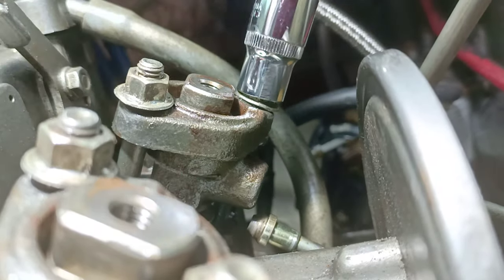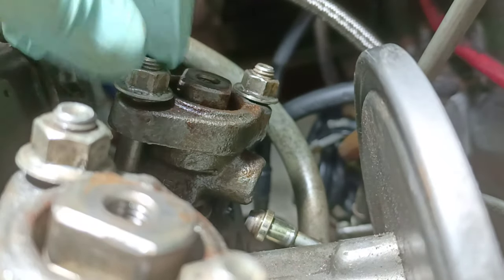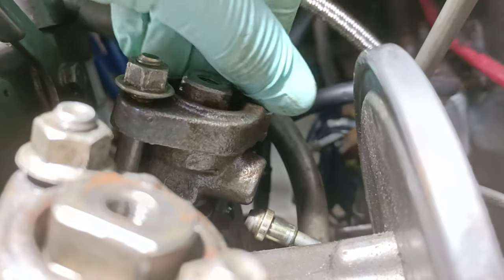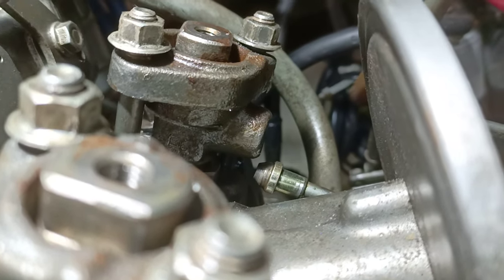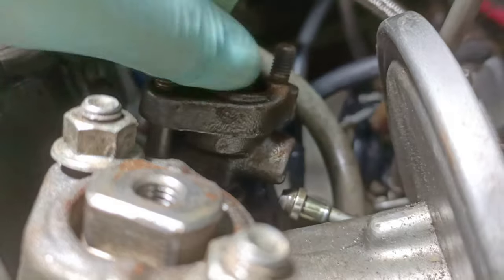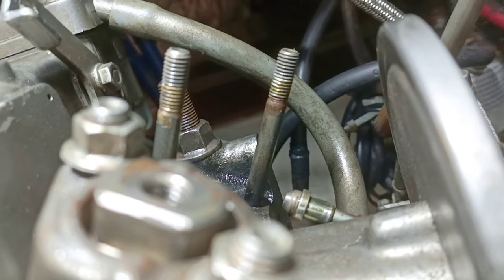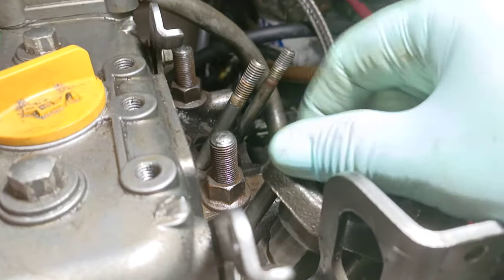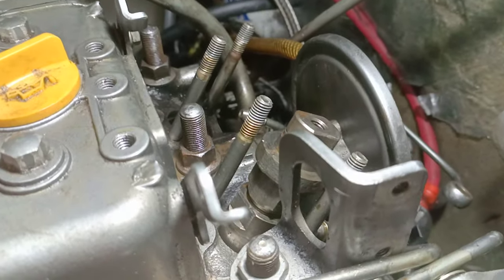The best way to remove a Fuel Injector from a Yanmar 1GM, 1GM10, 2GM, 2GM20, 3GM, 3GM30 3GM30F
The best way to remove a Fuel Injector
from a Yanmar 1GM, 1GM10, 2GM, 2GM20, 3GM, 3GM30 3GM30F